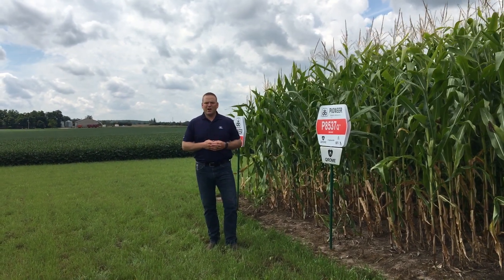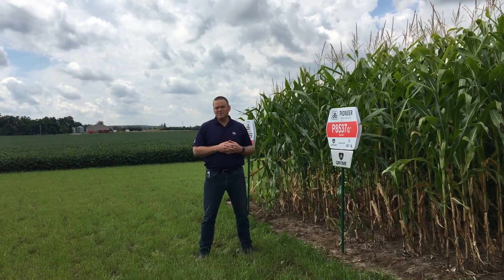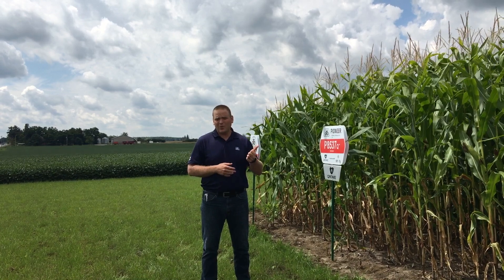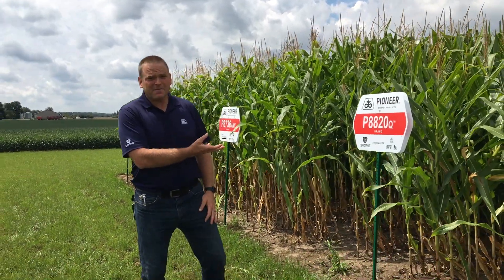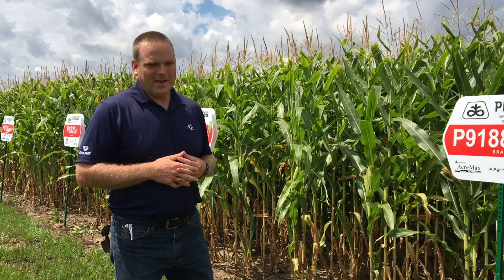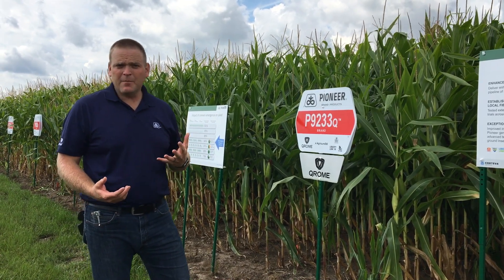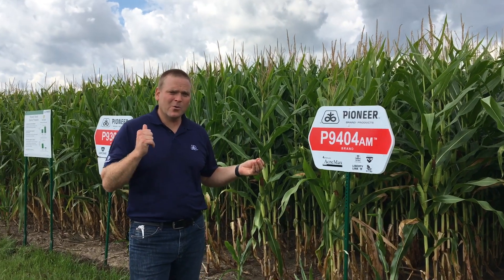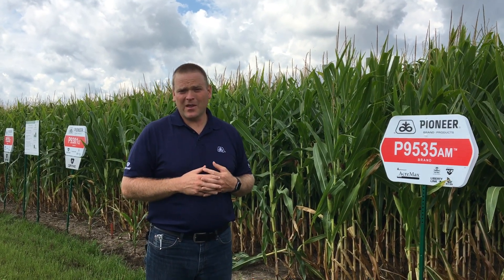Pioneer's Corn Lineup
Pioneer Agronomist, Scott Cressman, takes your through the corn lineup on display at the Orangeville Agronomy Hub.